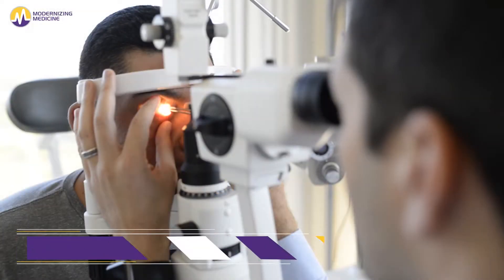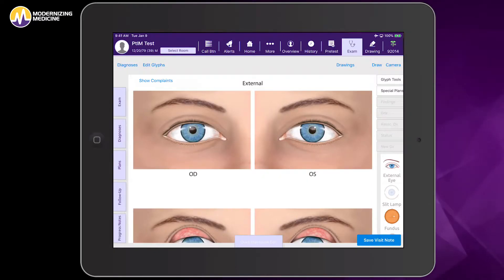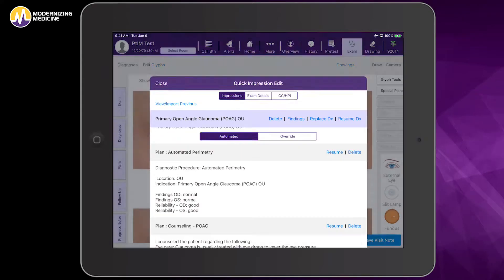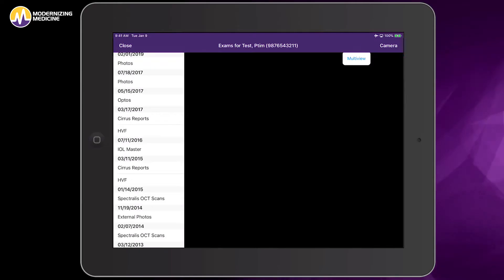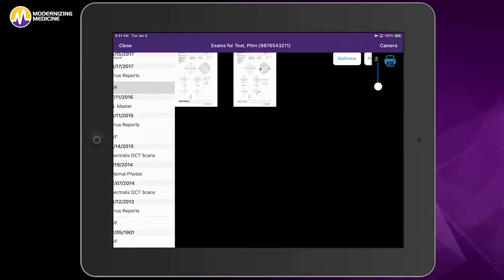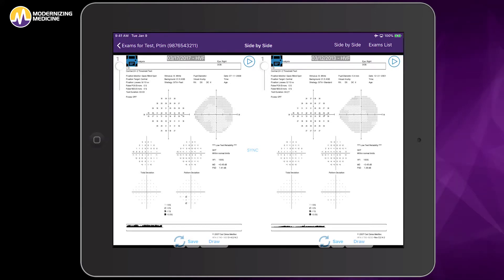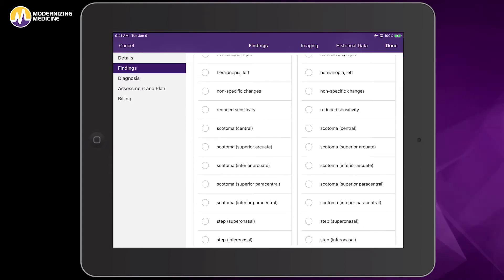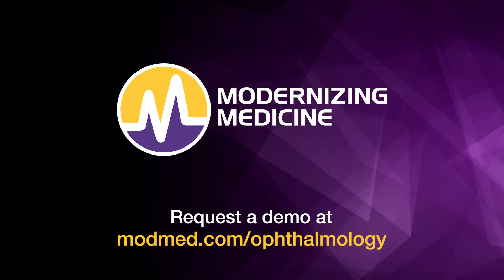Glaucoma Image Management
The Modernizing Medicine®’s Image Management system can automatically receive and store DICOM images from your connected ophthalmic diagnostic devices and provide centralized access to Visual Fields and other ophthalmic images in the cloud. When you can easily access, annotate, document Glaucoma findings and share images right from a current or previous encounter, you can work faster and improve care coordination.

Here is a full transcription of the video:

Hi, my name is doctor Michael Rivers and today I’m going to show you how easy it is to examine a patient while looking at their imaging with our image management feature.

Here we have a patient with open angle glaucoma. When I enter the exam room, I already have the diagnosis, and documentation of automated perimetry. But what I would like to do is look at today’s visual fields and document them at the same time within EMA.

So I resume this plan and as you can see at the top there is an imaging button.  When I touch that, I can go right into their visual field test and examine today’s images. See how easy it is to swipe? I can also go back, compare another, and this also allows me to pick different visual fields...so that I can do an old vs. new comparison.

Once I am done examining the visual fields, it’s easy for me to go back and document my findings that there’s an enlarged blind spot in one eye and there’s a small superior arcuate scotoma and I am done. That’s how easy is to document and examine visual fields using the image management feature in EMA.